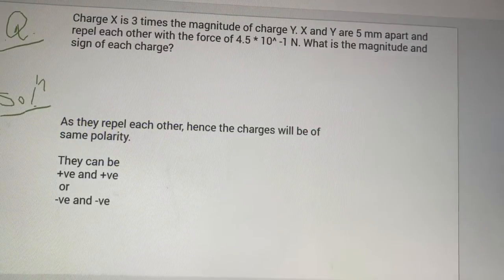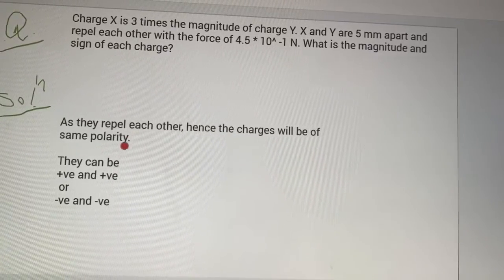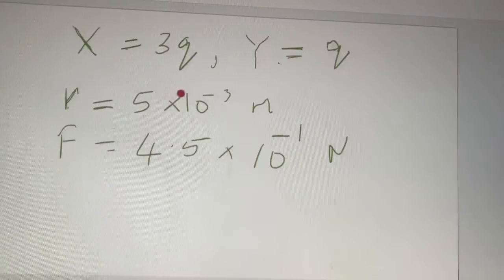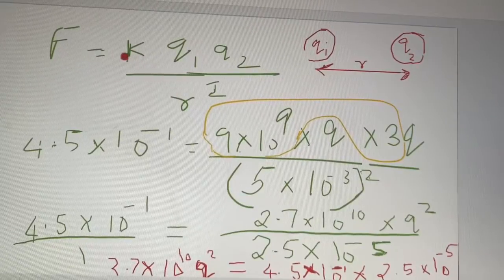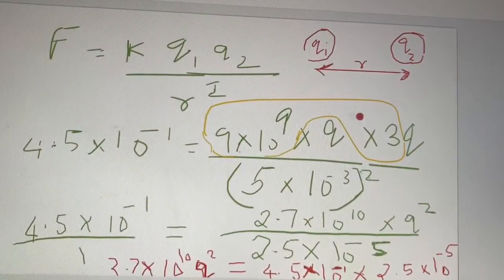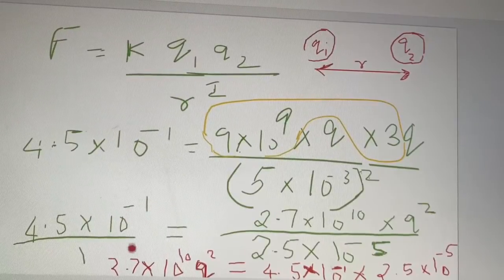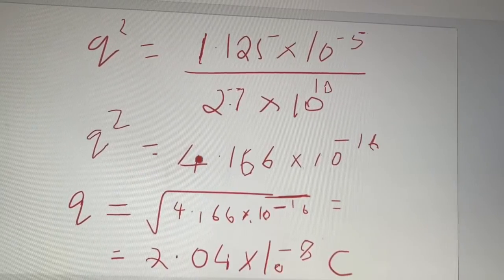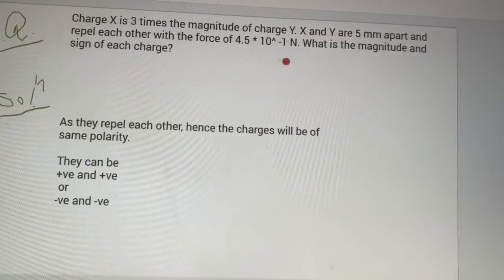Coulomb's Law - Solved example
What is Coulomb's law? How does it work? Here is a solved question to see how to calculate magnitude and polarities of charges with given amount of force between them, See the video and find out